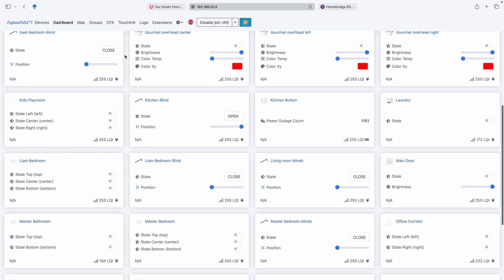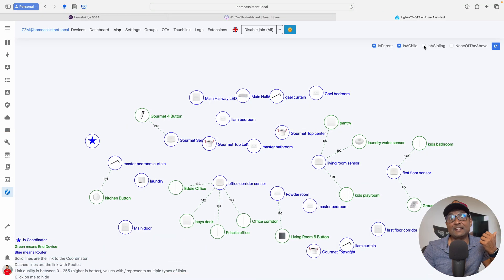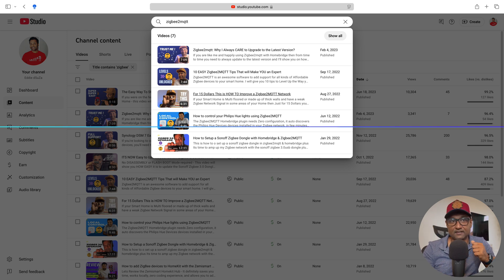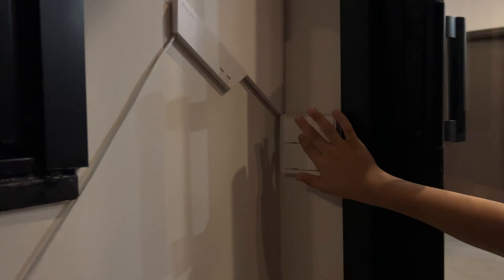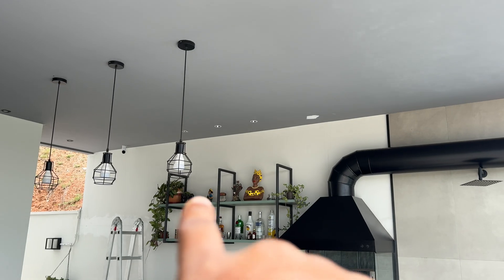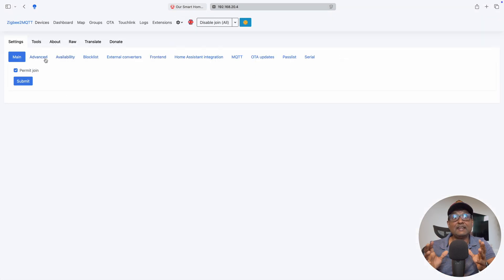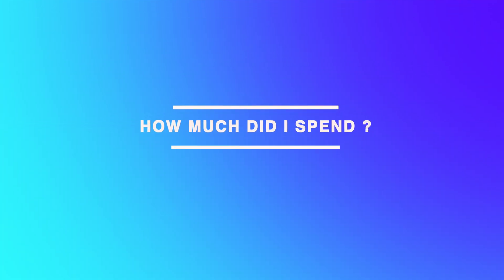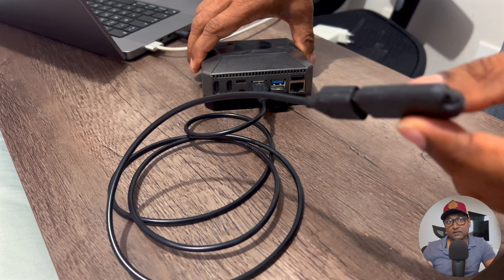Building a Powerful Zigbee Smart Home Network with Apple HomeKit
I’ll show you how I built a powerful Zigbee network across 4 floors using affordable devices from AliExpress, connected through Zigbee2MQTT on a Raspberry Pi!  I’ll share tips on getting a stable, budget-friendly setup and overcoming network challenges. Whether you’re just starting out or upgrading your smart home, this guide will help you create a smooth, reliable Zigbee experience! 🚀

⏱️ TIMESTAMPS ⏱️:
00:00 Opening
00:18 Introduction
00:45 What is Zigbee ?
01:58 Zigbee Benefits for a Smart Home
02:20 Zigbee Smart Home Hub
02:56 Why I used Zigbee2MQTT ?
03:19 Zigbee Device Repository
04:25 Setting up the Zigbee Network
06:47 Zigbee Network Channel
07:51 Zigbee2MQTT Overview
08:35 Zigbee Device Costs
09:03 Lessons Learned
10:05 Closing